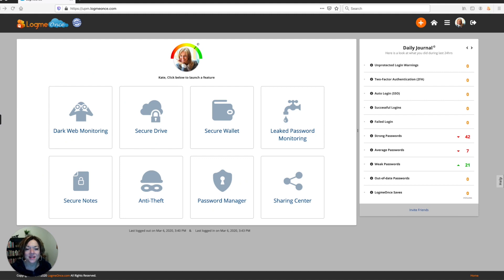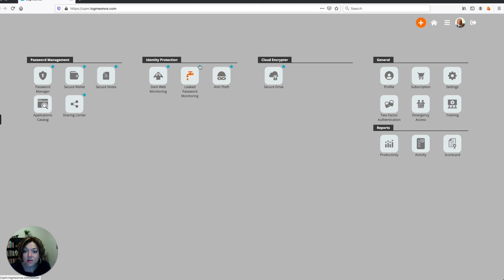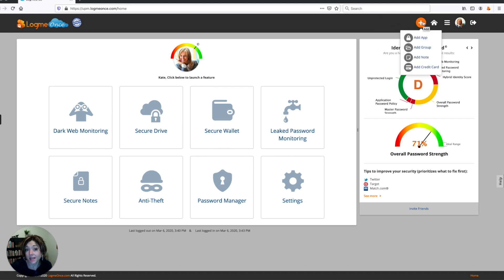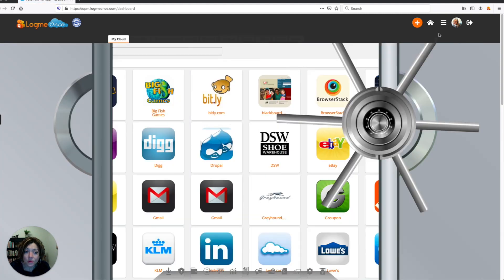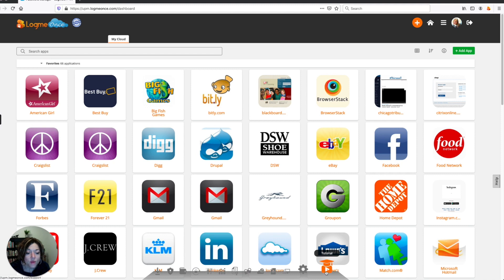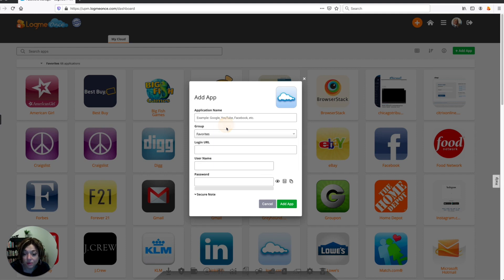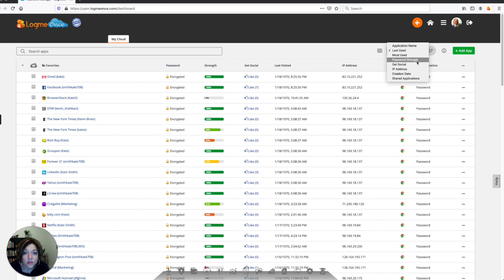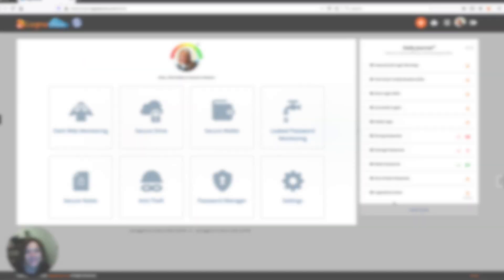LogMeOnce Password Manager v7.0 Dashboard Navigation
Welcome to LogMeOnce! In this video, you'll be guided through the navigation menu and customization options of your LogMeOnce software. By the end of this video, you'll know where to find the different tools in your account, how to arrange your dashboard features, how to add a new app or website to your account and more.